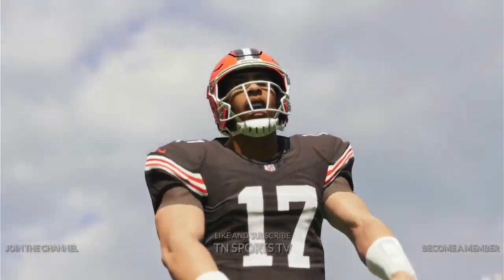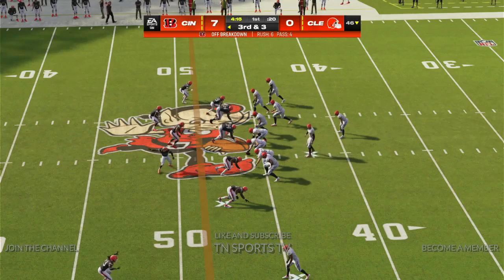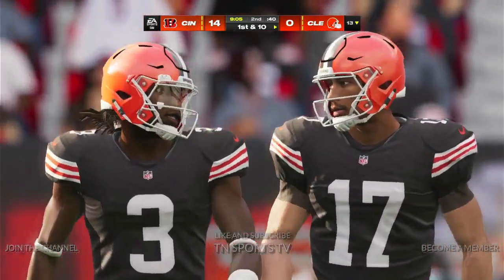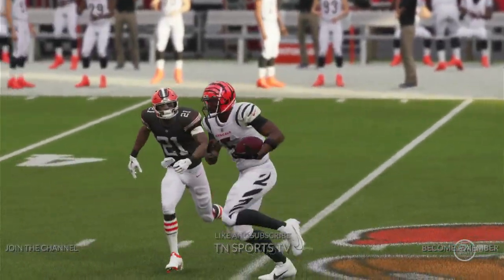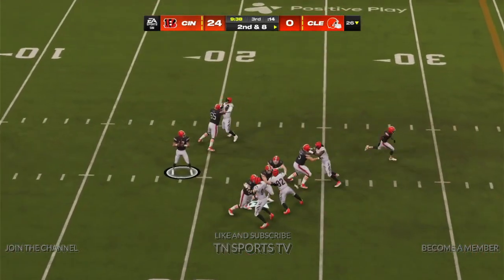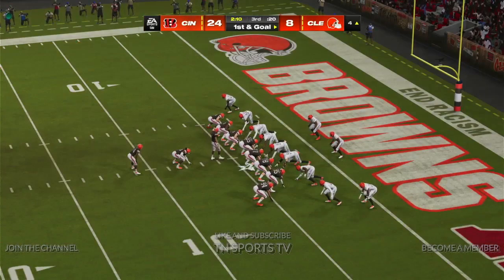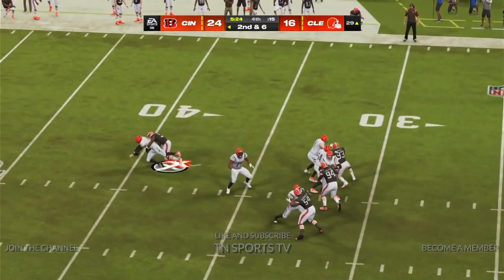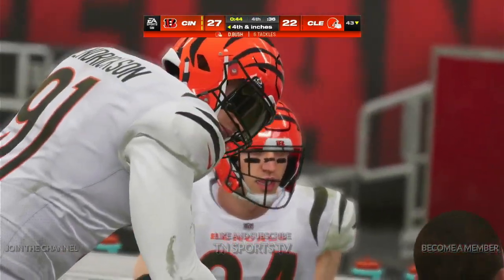Cincinnati Bengals vs. Cleveland Browns | Offseason Game | Week 7 | Madden NFL 25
This simulation was presented to you by TN SPORTS TV

Hardware & Software:
- Console: PlayStation 4 Slim (REFURBISHED)
- Laptop: Toshiba Satellite C75D - A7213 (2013 MODEL)
- Capture Card: HD Audio & Video Capture (ALIEXPRESS)
- Software: OBS Studio & Windows Movie Maker (720p 60FPS)